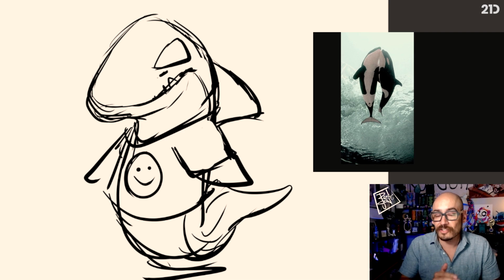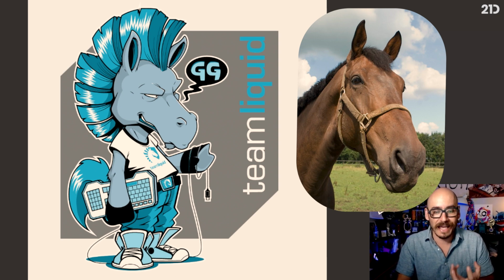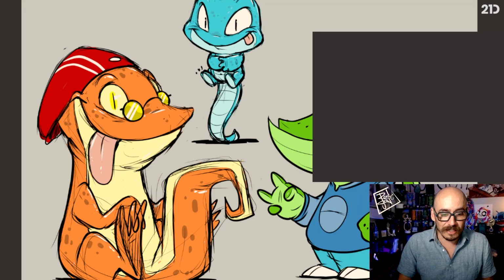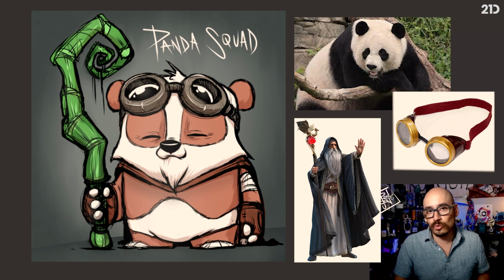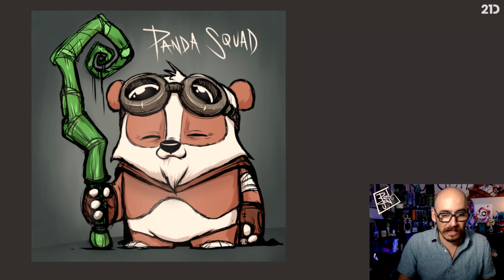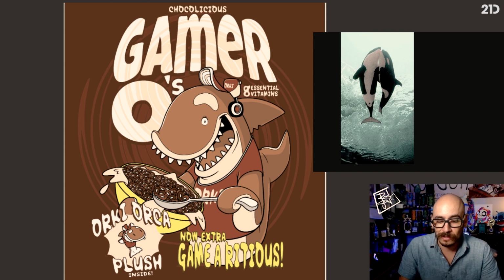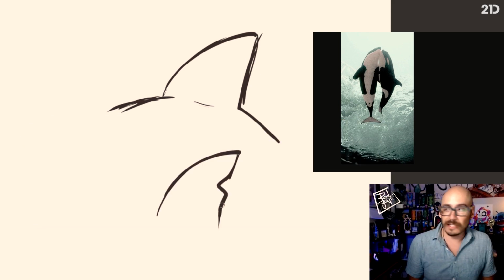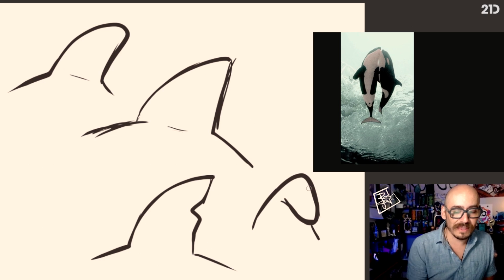Creating Fun Animal Characters: Stylization with Rodgon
The second step to creating cute and fun animal characters: Stylization!

Using references is key to learning the features and characteristics that make each animal unique and identifiable, ensuring their proportions are correct from the get-go. This gives you a solid foundation to work off when stylizing your creatures as adorable cartoons.

Rodgon demonstrates how to do this using several different animals as examples, giving you lots of handy tips and advice along the way.

Build your mental library to fuel your imagination today!